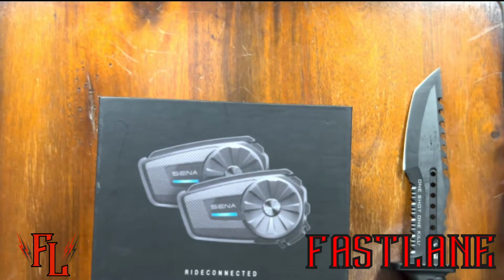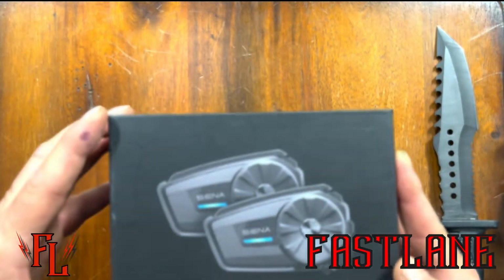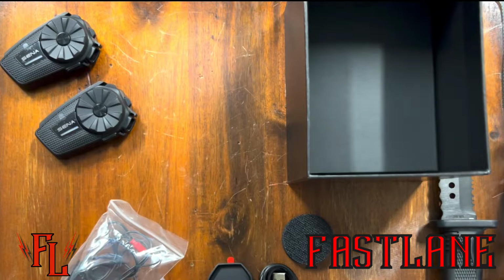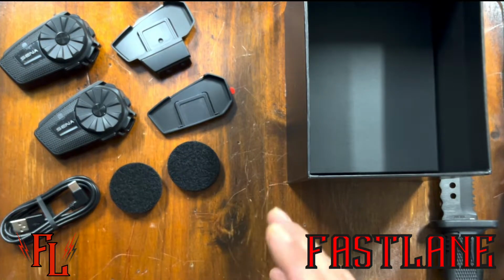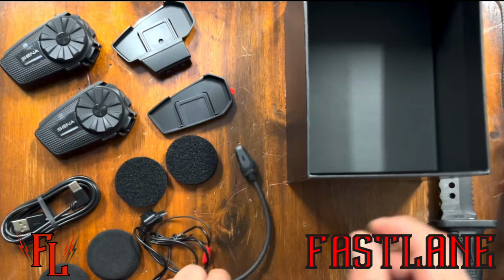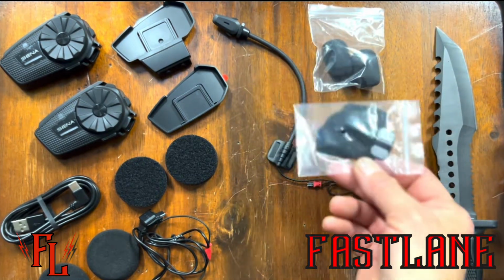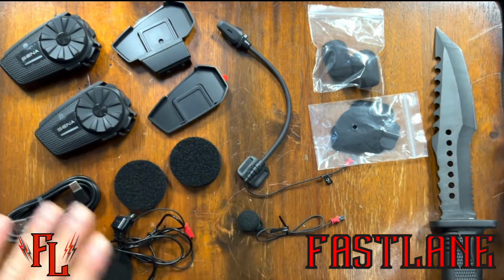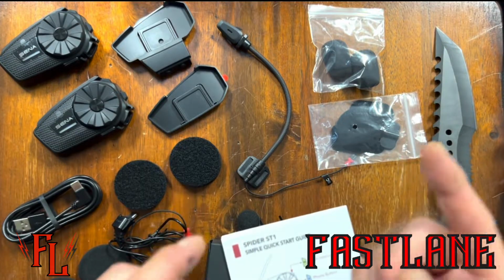Sena Mesh vs. Bluetooth Motorcycle Headset Communicator review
Sena Mesh Motorcycle Headset Communicators